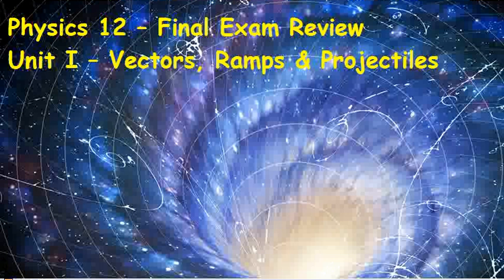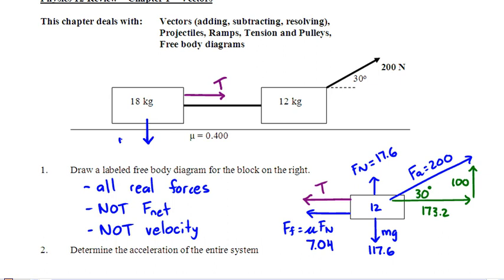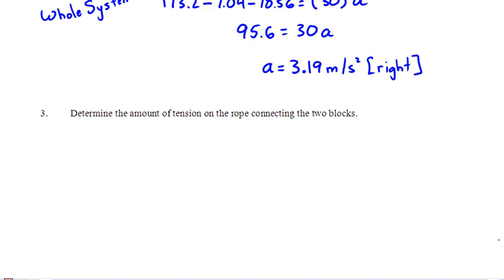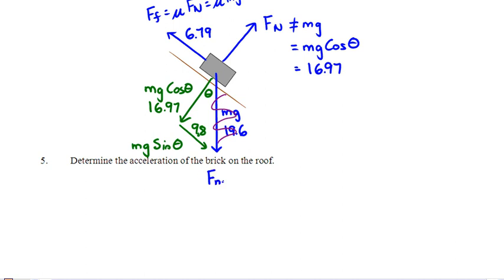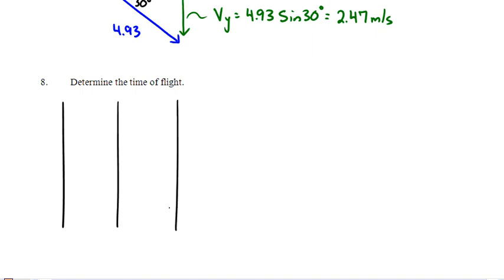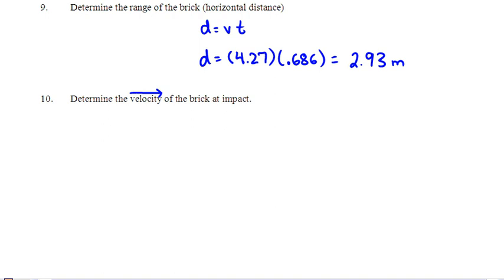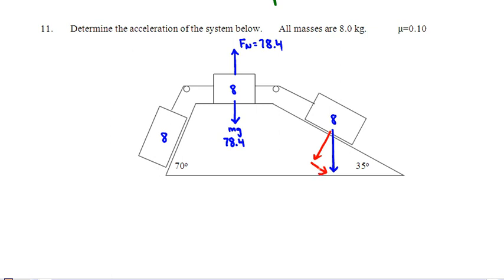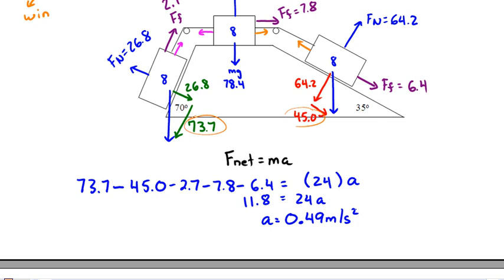Physics12 Review Unit 1